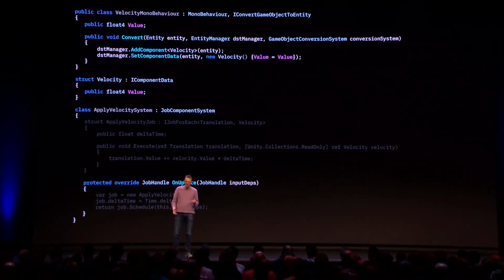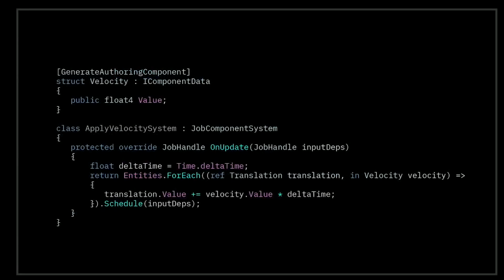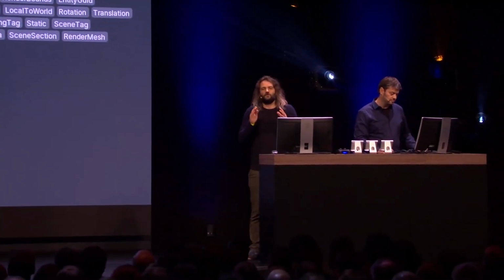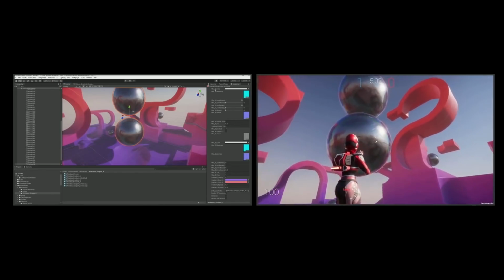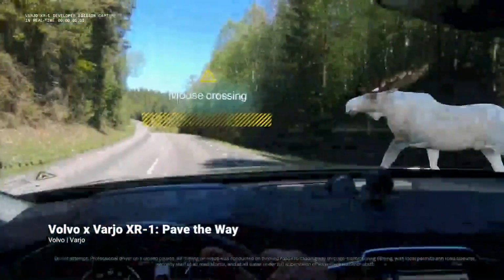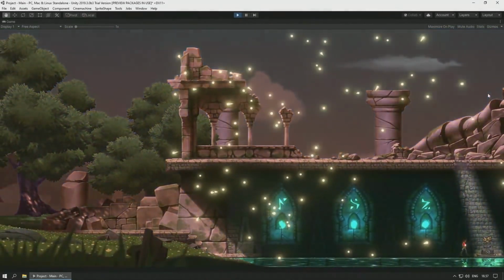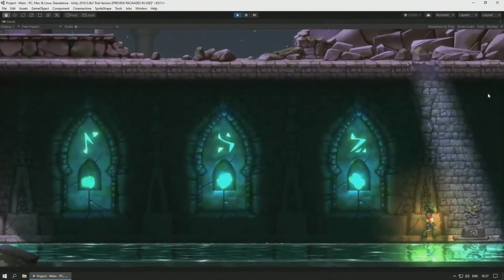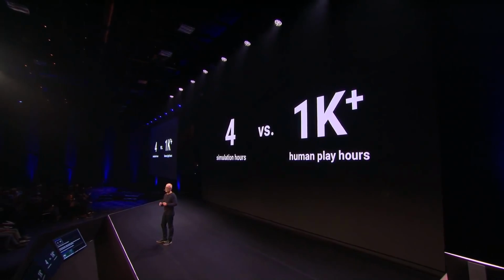Highlights from Unite Copenhagen 2019 Keynote (DOTS, 2D, Multiplayer, AR and more)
✅ Let's check out the Highlights from the Unite Copenhagen 2019 Keynote.
DOTS, 2D, Multiplayer, AR and more!